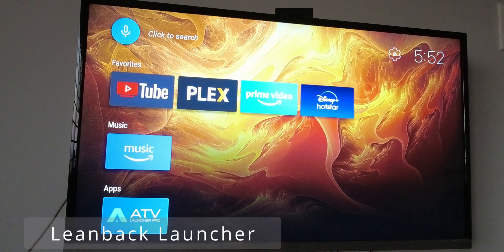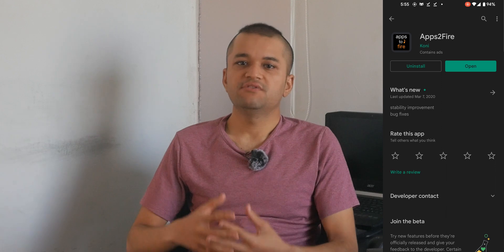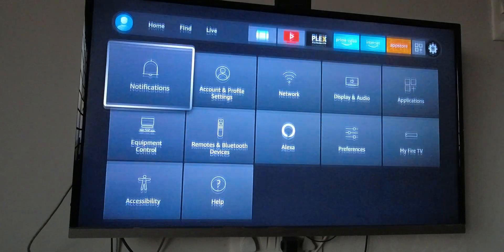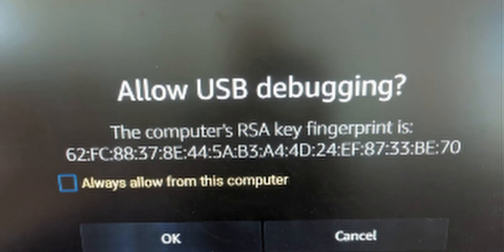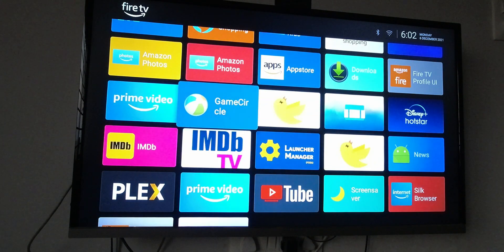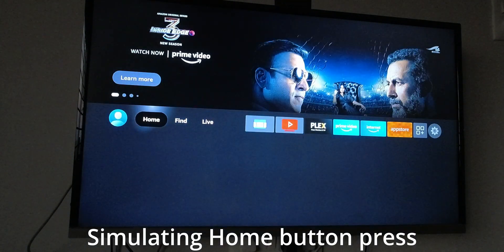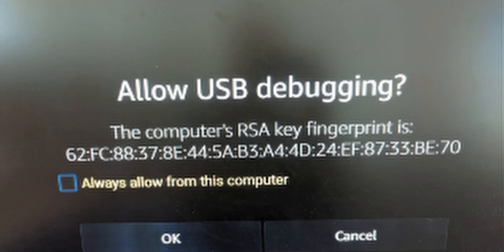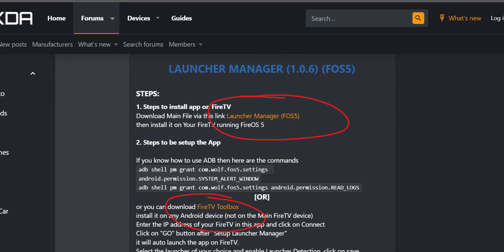How to Fix a SLOW Fire TV Stick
you might have an old fire TV stick that has a slow response to the remote.
This guide will help you fix that.

For downloading Launcher Manager and Toolbox:

use version 1.0.6 as shown in the video.